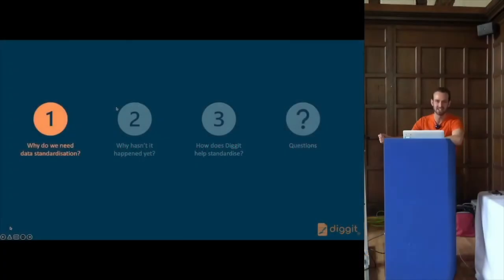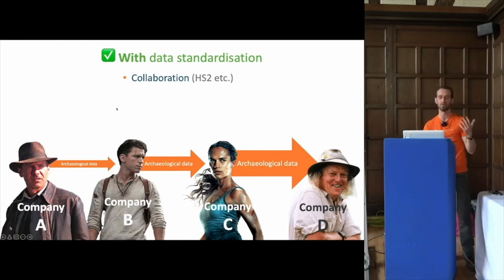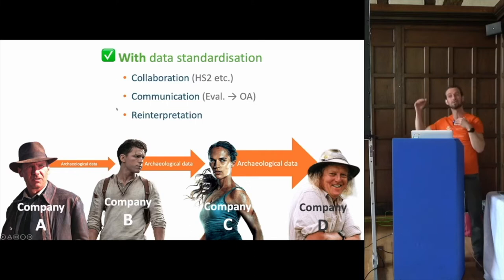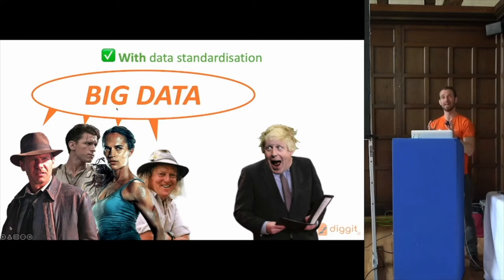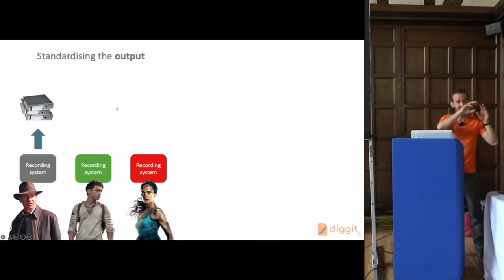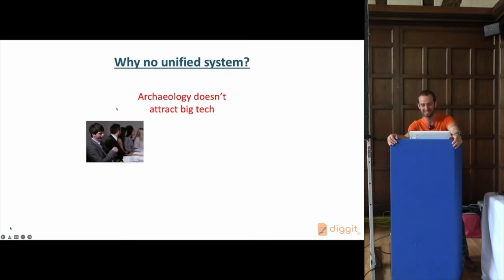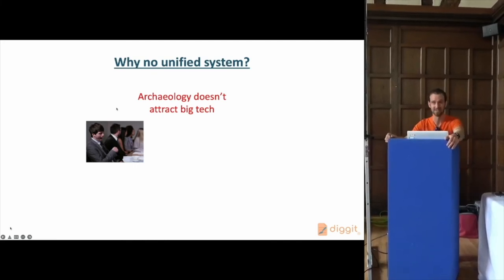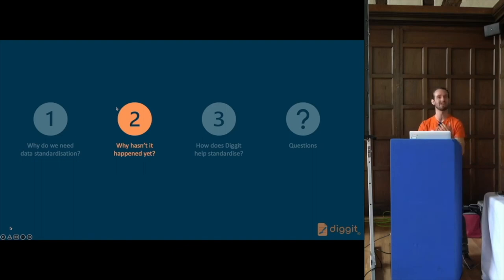The Future of Archaeology in England: Response to the Society's manifesto by Diggit Archaeology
Iain Rockley and Natacha Chenevoy of Diggit Archaeology respond to the Society of Antiquaries' paper 'The Future of Archaeology in England: A Manifesto'.

This video is part of our 'The Future of Archaeology in England' seminar, held on 25 November 2022